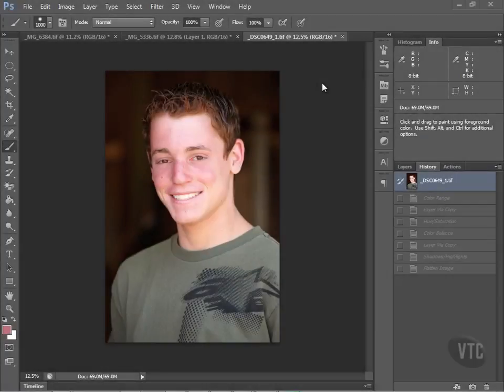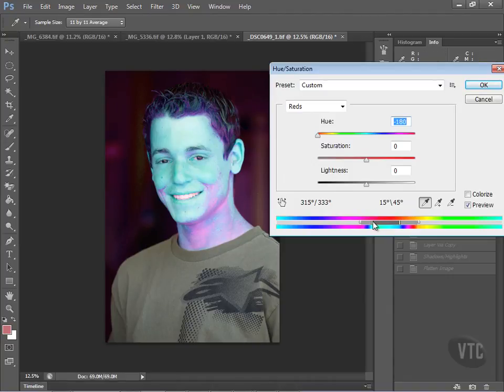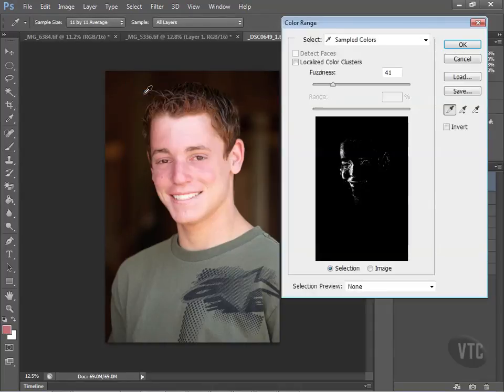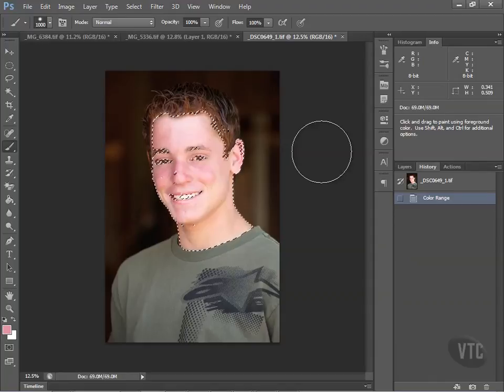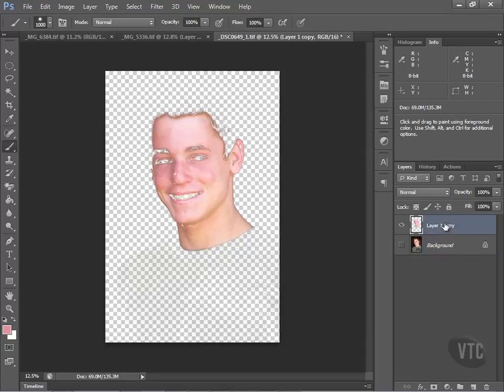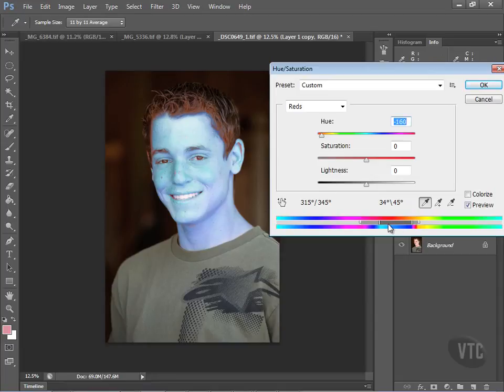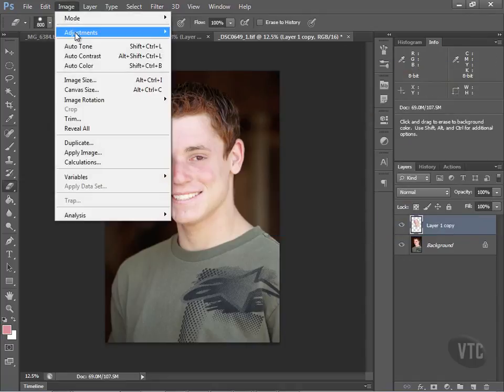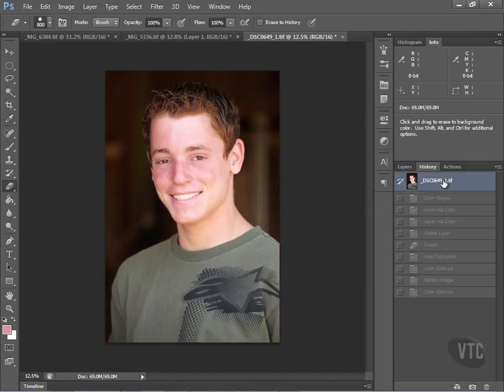82 Color Range Tool